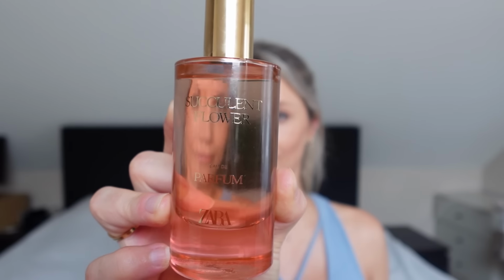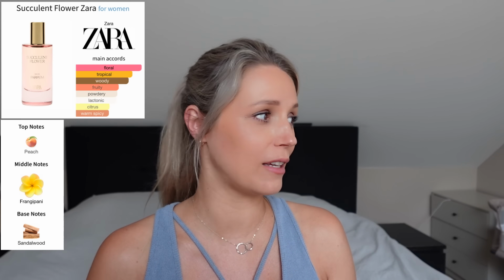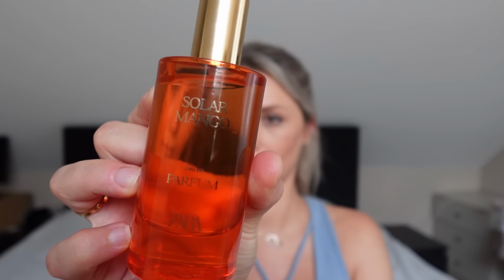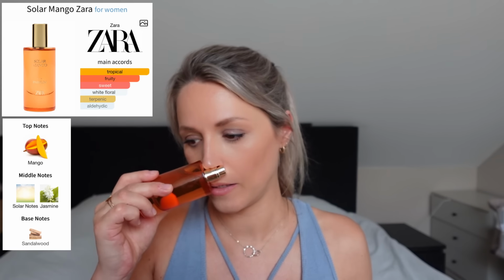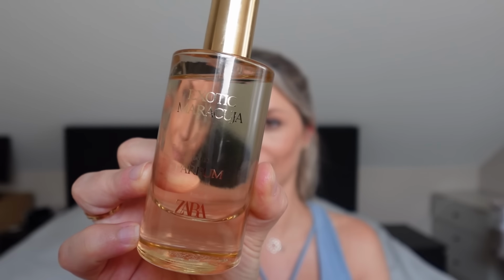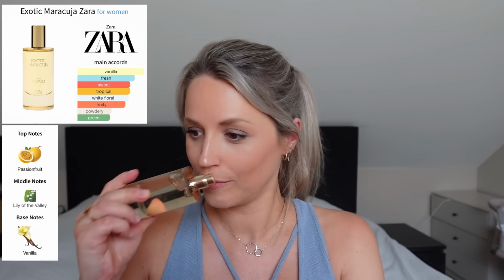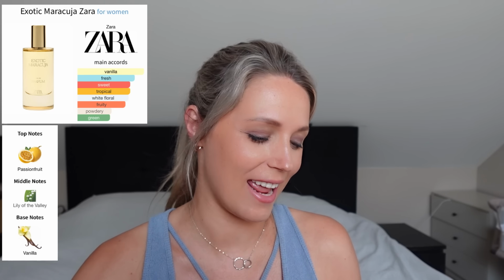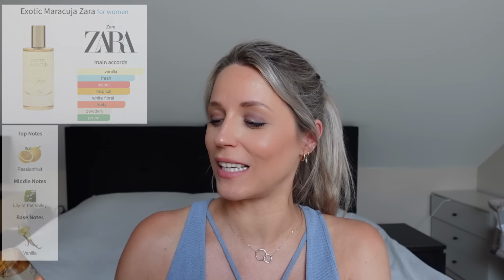ZARA 🥭 NEW! Exotic Capsule Fragrance Collection | Honest review + Rating 🤩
Zara Exotic Capsule Fragrance Collection Review + Rating

*Fragrances Mentioned*

Zara Exotic Maracuja
Zara Solar Mango
Zara Succulent Flower

*Other Fragrances Mentioned*

Vilhelm Mango Skin
DKNY Golden Delicious

*Other Zara Fragrance Review videos mentioned*

Zara NEW 2025 Summer Body & Hair Mists

Zara X Jérome Epinette Vanilla Capsule Fragrance Collection Review + Rating

Zara Cherry Capsule Fragrance collection review + rating

Questions, Suggestions, Ideas…? I’m not shy ask me anything :-)

Timestamps

0:00 Info
03:13 Succulent Flower
07:37 Solar Mango
14:17 Exotic Maracuja